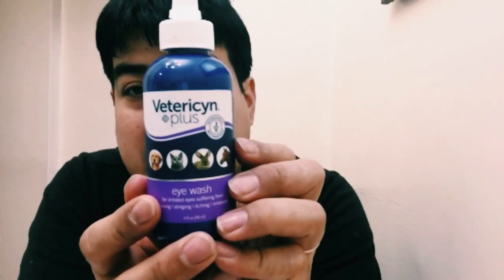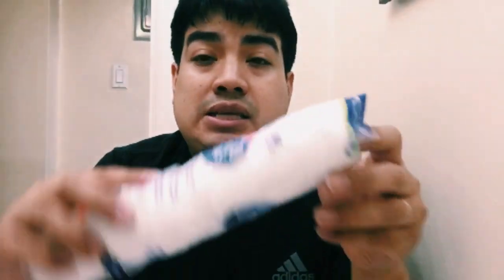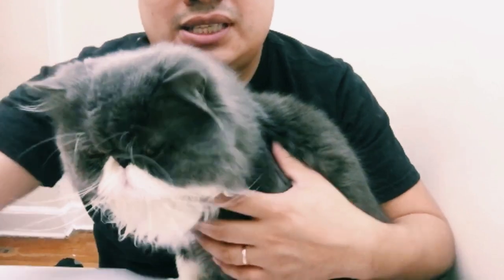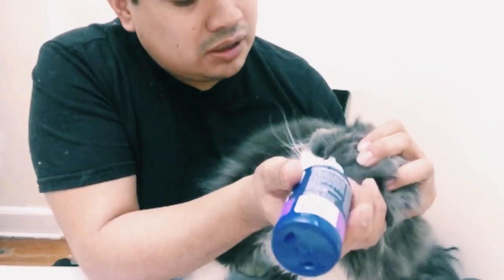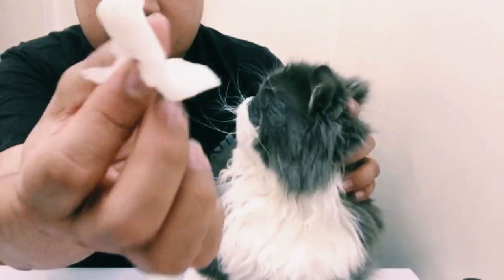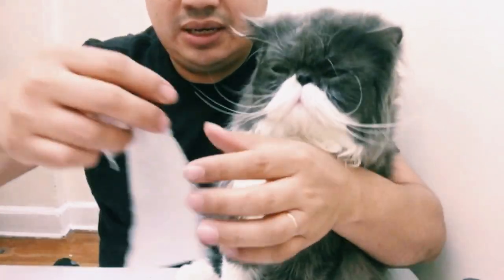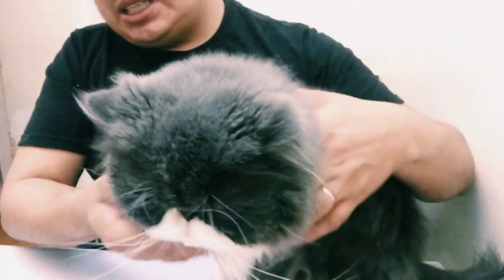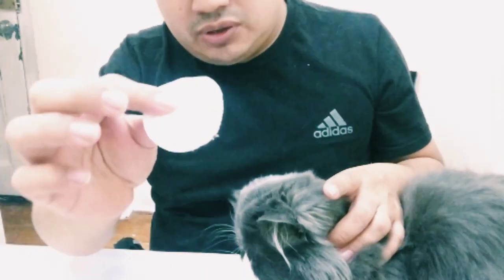How to prevent tear stain on your Persian or long hair cats/ Dog grooming in Queens, Brooklyn NYC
Here is a short video of my every day routine, I do clean morning and nigth everyday if i can.

Borax
Bounty
Botled water
Anas poder
Anas facial